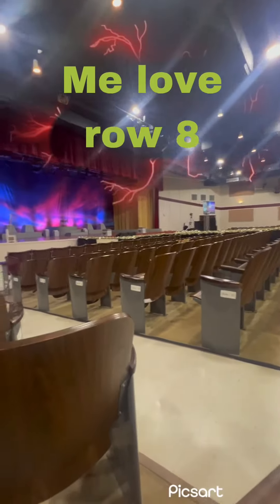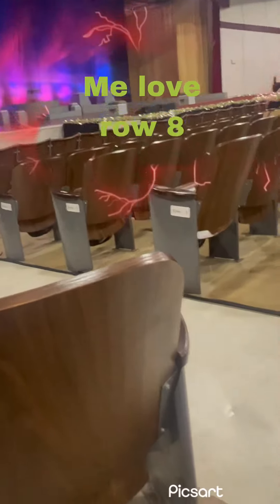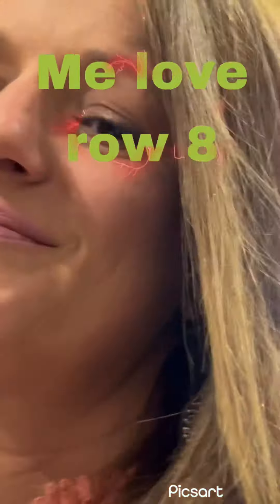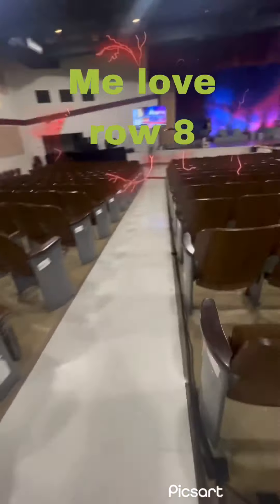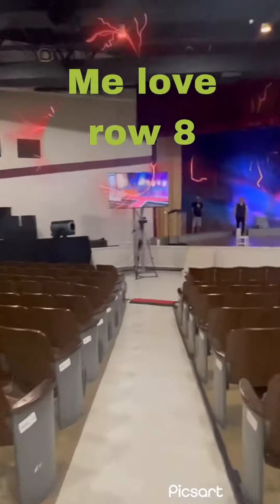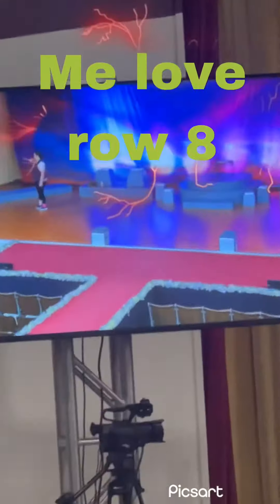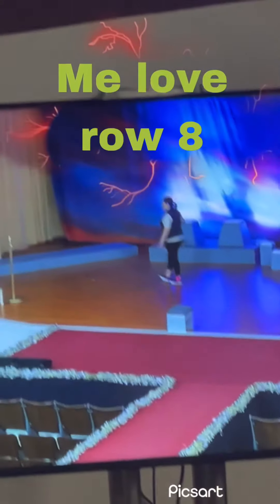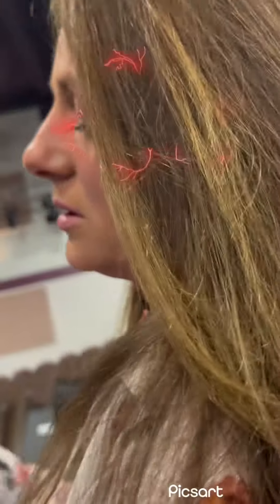Big fat show (fake show)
The show sucks